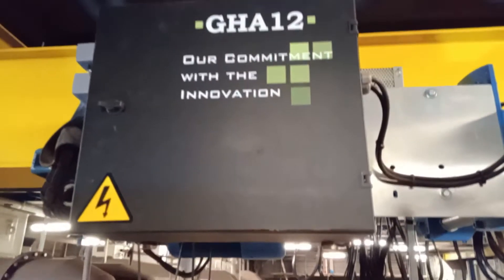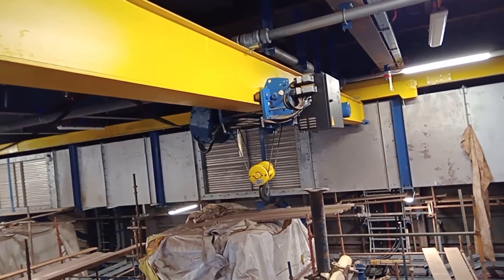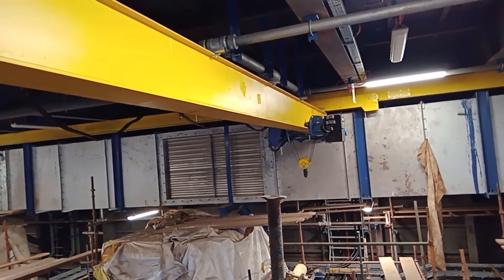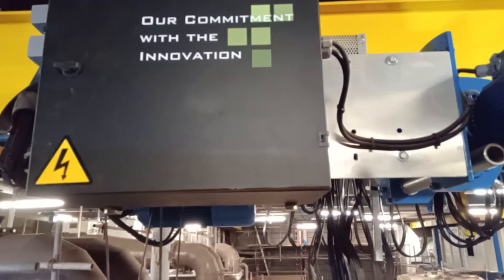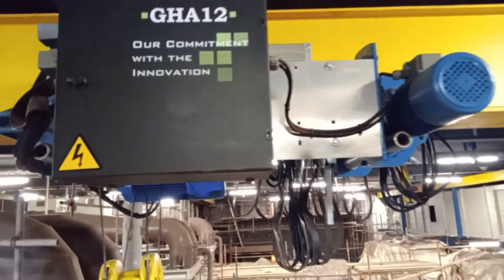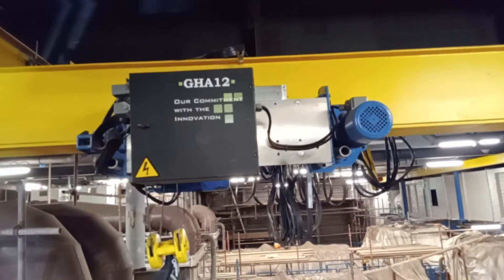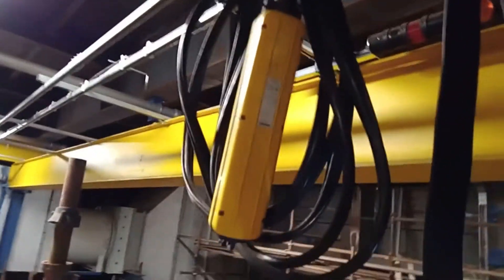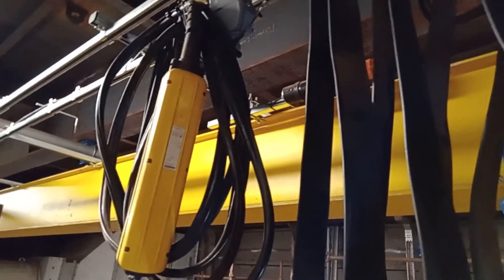INTERNAL TESTING UNDERSLUNG EOT CRANE GENERATOR AREA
load testing gh eot crane,eot crane GH Commissioning eot crane